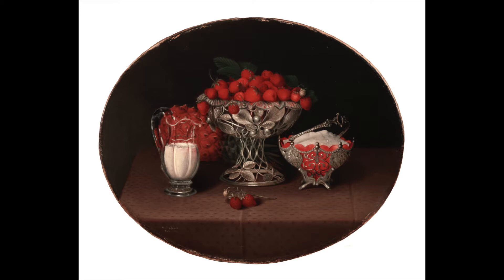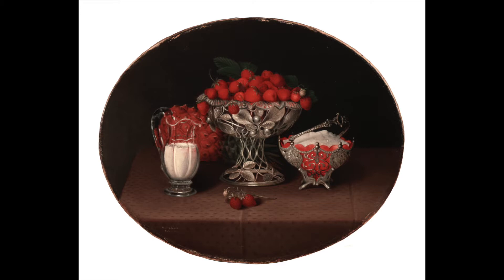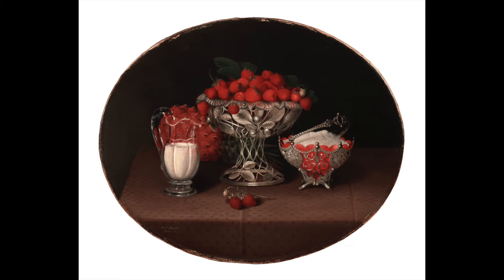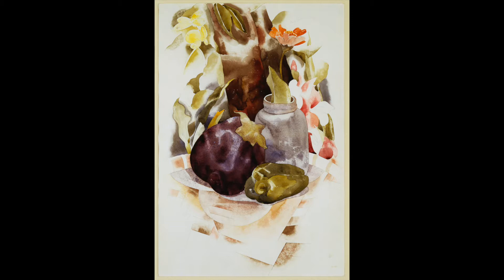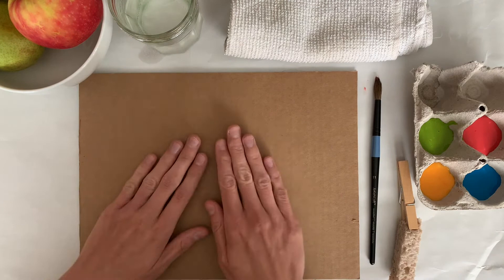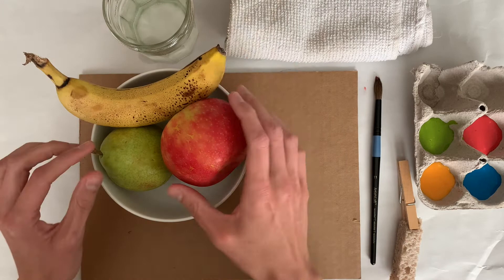Wee Wednesday: I See, You See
Examine familiar things from different perspectives then compose and capture your own still life at home in this week's Wee Wednesday.